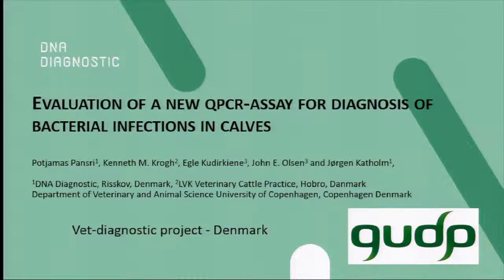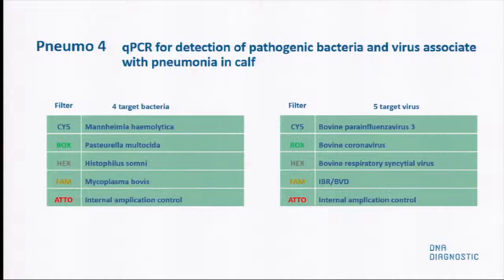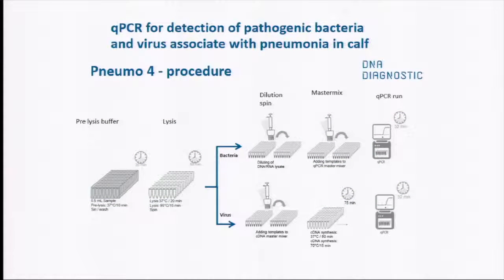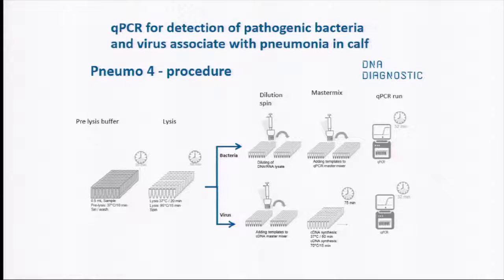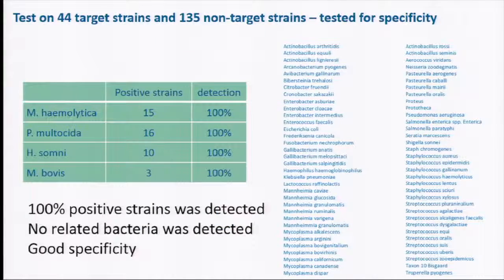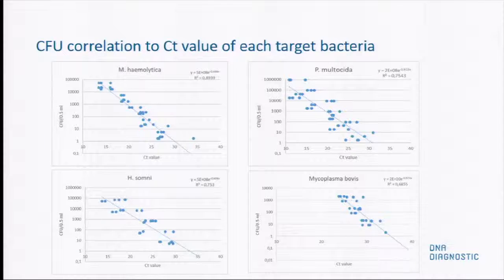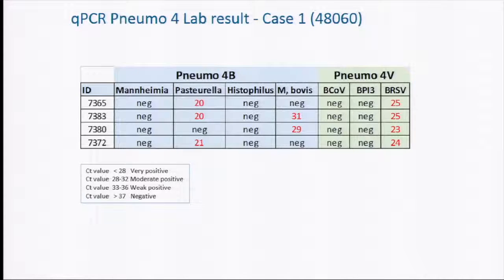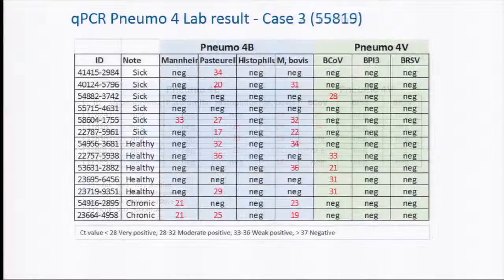Evaluation of a new qpcr-assay for diagnosis of bacterial infections in calves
Jorgen Katholm, Denmark